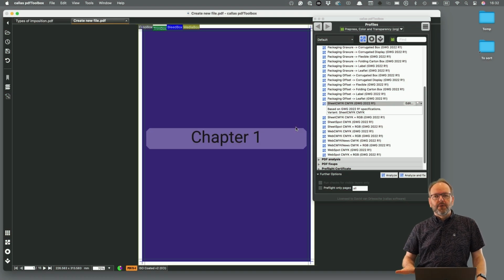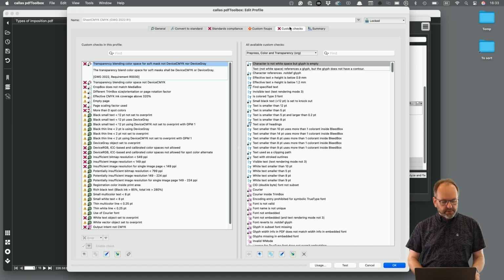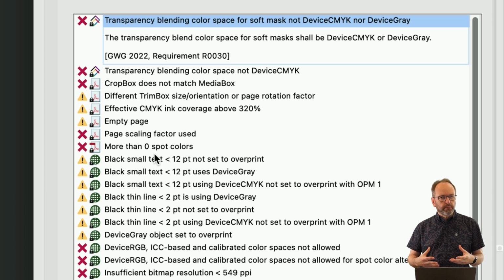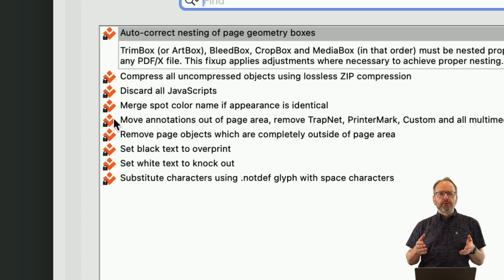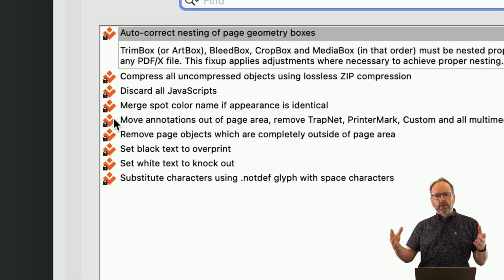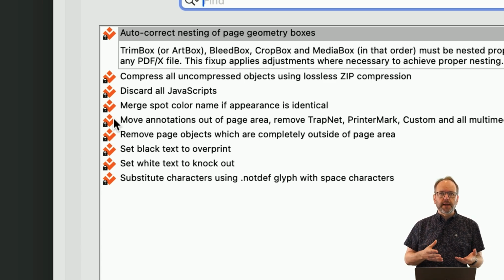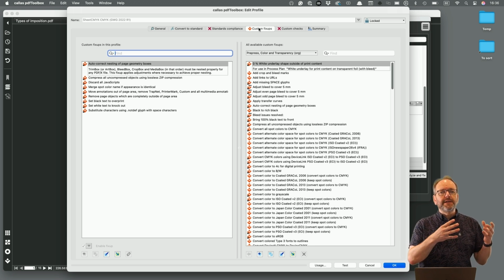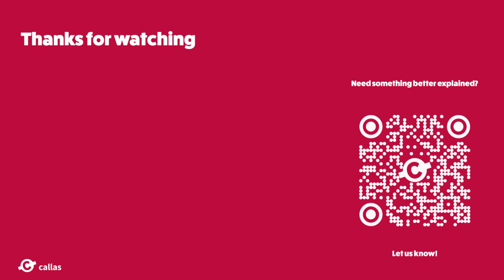Order! Order! In what order are things in a profile executed?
When a preflight Profile in pdfToolbox contains multiple Checks and Fixups, in what order are they executed? And can you influence that order?

This video answers these questions and explains how pdfToolbox processes Profiles.